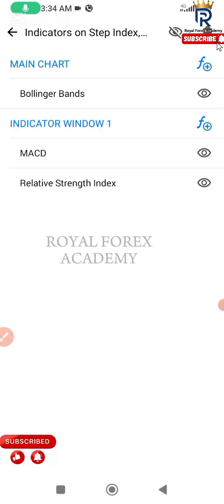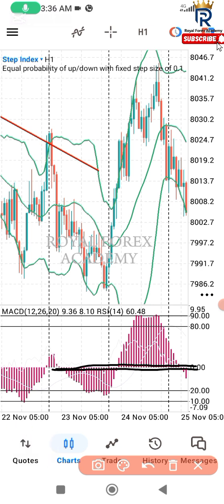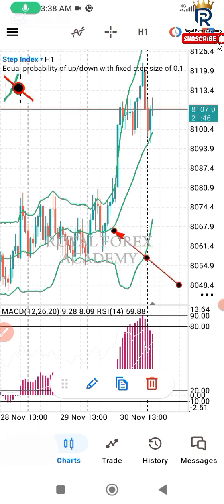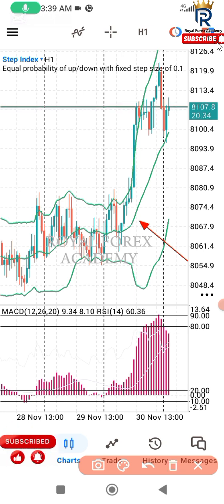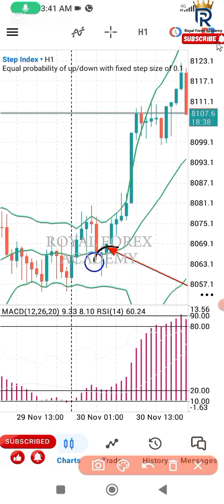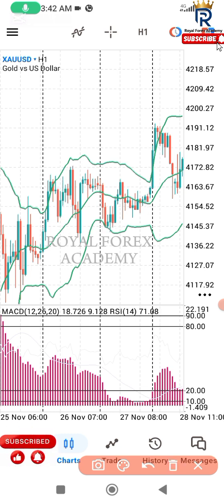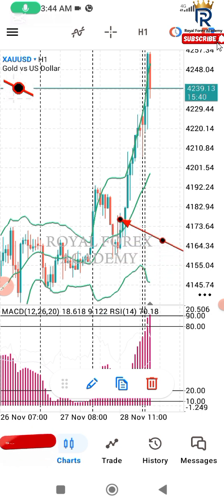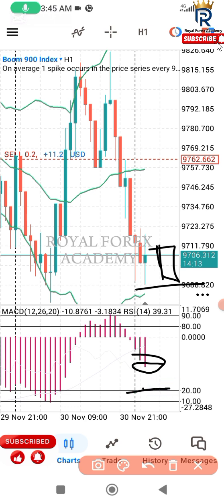Buy And Sell In Any Market Condition Using The MACD Indicator Trading Strategy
Are you struggling with scaling up your profit as a trader? Then this video is for you!
In this video I will be sharing with you how the MACD indicator works and all you need about the MACD even as a beginner Forex Trader.